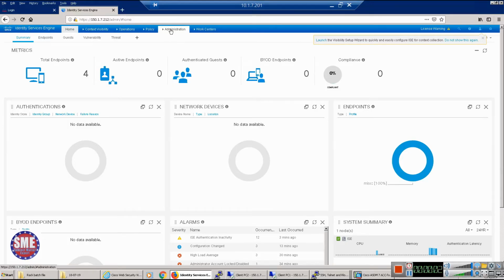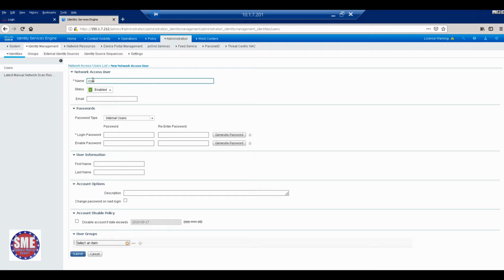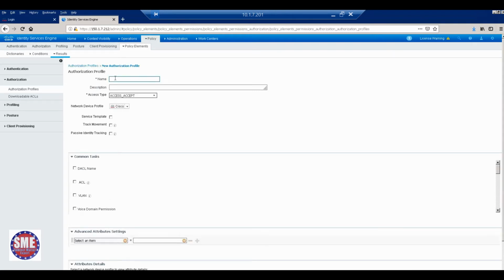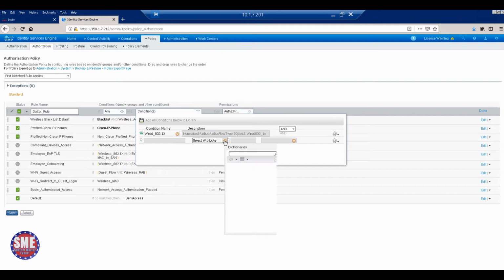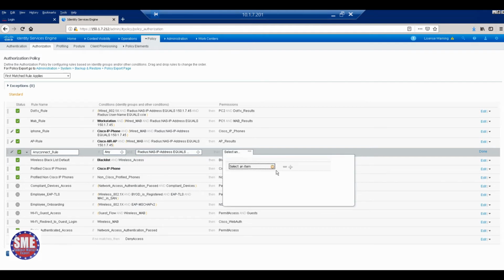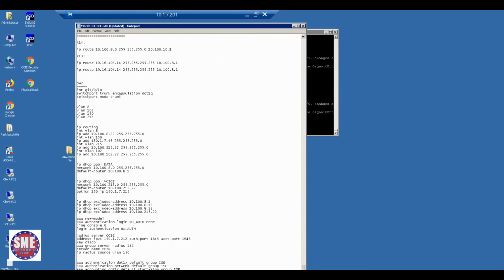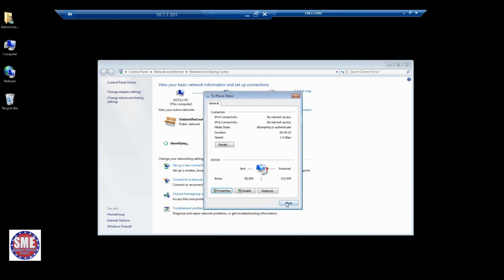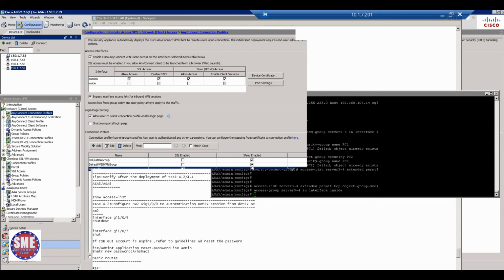CICSO CCIE ISE , Solution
CISCO ISE, CISCO CCIE V5, CCIE V6, CISCO INTEGRATED SECURITY ENGINE, AUTHORIZATION PROFILES, RADIUS CONFIGURATION. CISCO RADIUS